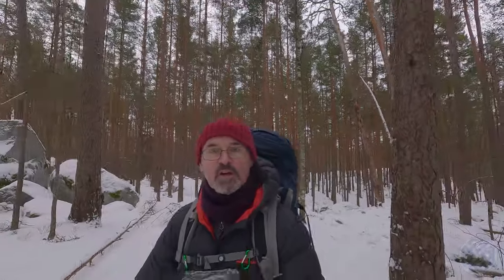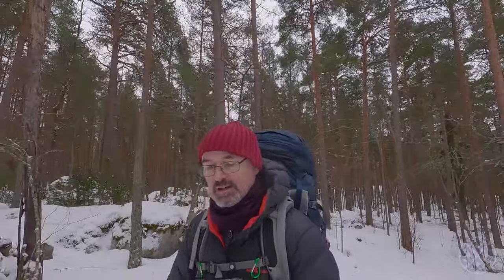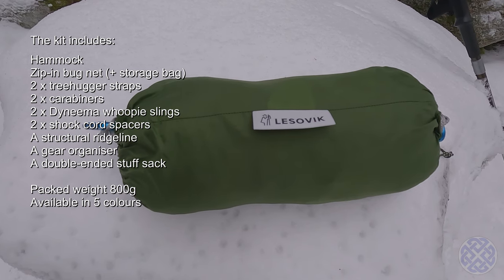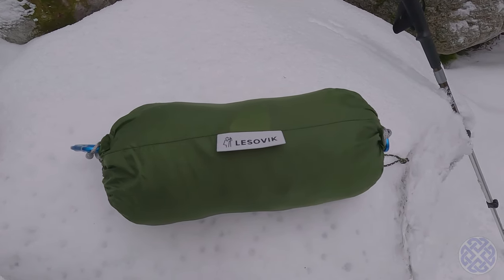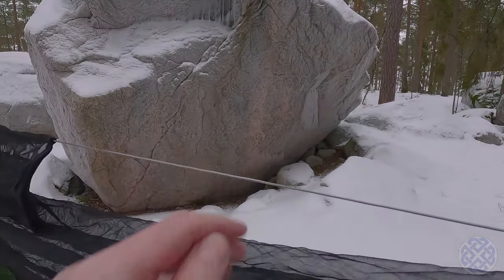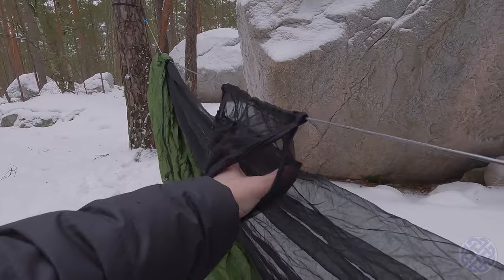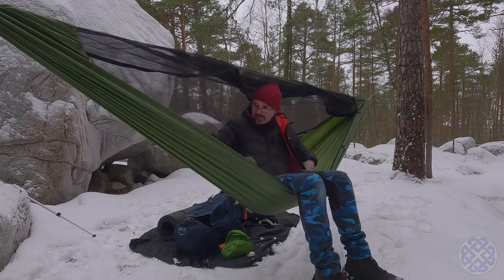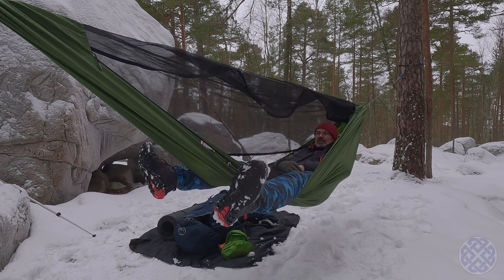An Introduction to the Lesovik Draka Hammock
Hi folks!
Come along with me on my adventures! You are most welcome!

Welcome along to try out my newest hammock, the Polish-made Lesovik Draka. This is my favourite local spot to test gear before going out camping properly. It's a super place just "hang" out among giant granite boulders in the forest for a few hours and looks wonderful in the snow.

This is just a preliminary introduction to show the basic specs like cost, size, weight, what's included in the price, how it hangs, etc. I will give my verdict in upcoming videos about how it performs while actually camping overnight, the lay, comfort, how I slept, my likes and dislikes. Maybe you have some experience with this hammock or other products from Lesovik? If so, please share!

The footage was filmed with a GoPro 11.